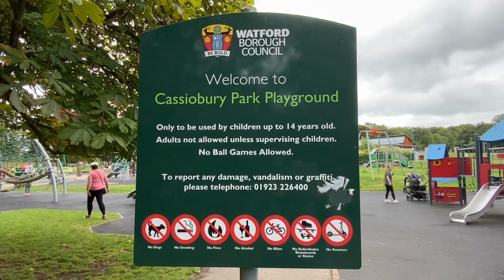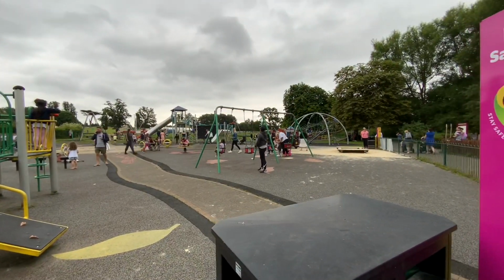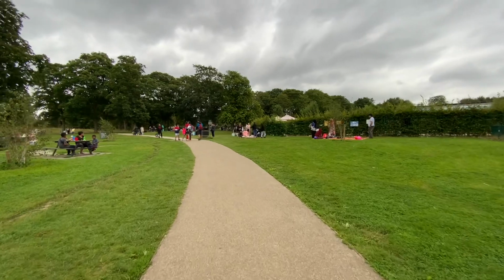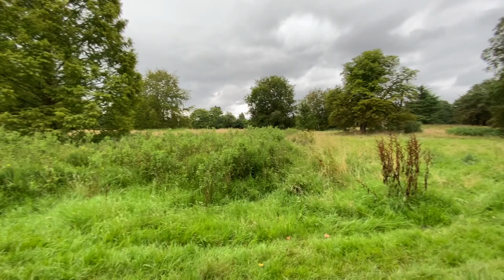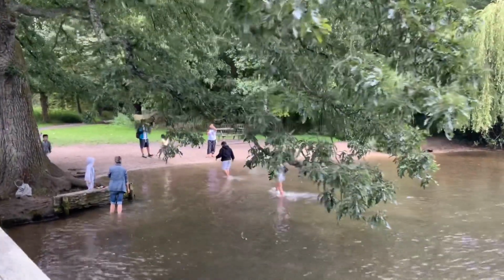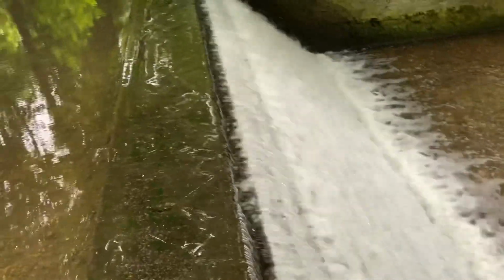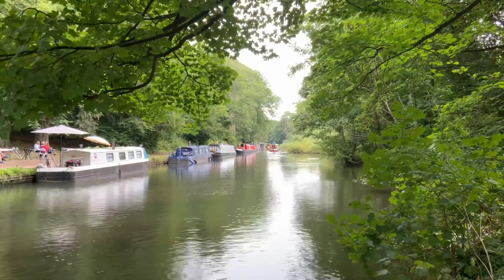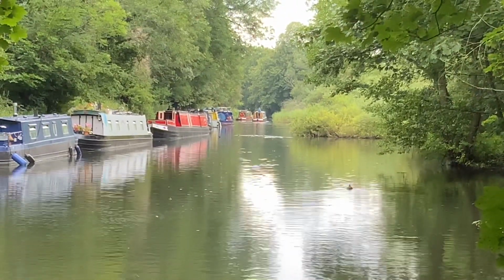CASSIOBURY PARK, Green Flag Award Winning Park in the United Kingdom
CASSIOBURY PARK, Gade Ave, Watford - A Green Flag Award winning park. The name "Caegesho" referred to a larger area of land granted by Offa to the Abbey of St Albans in 793. "Caeg" (Old English cæg) may have been a man's name, while Old English ho means "a spur of land". It was spelled "Caissou" or "Chaissou" in the 11th century and gradually evolved into "Cassio"